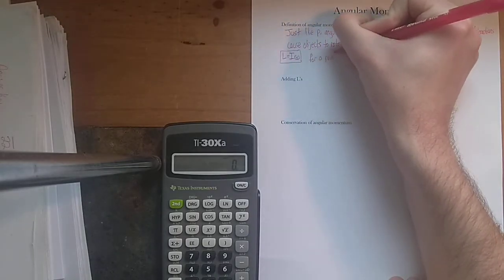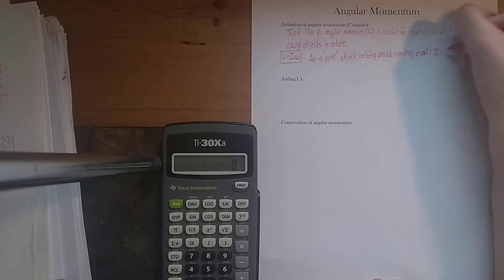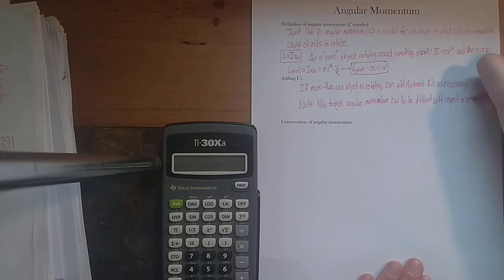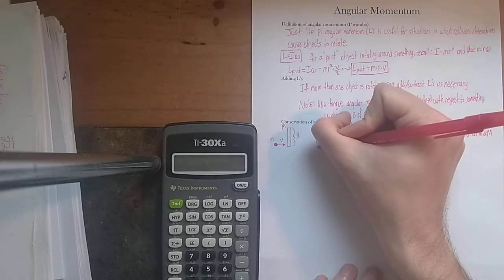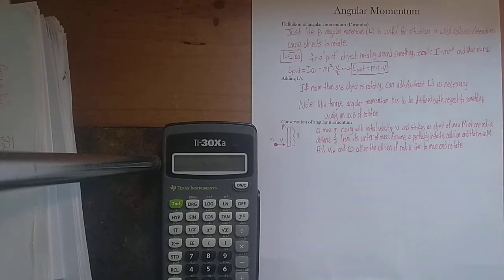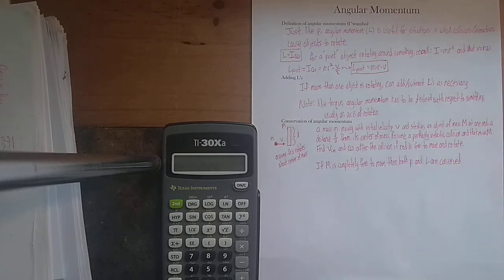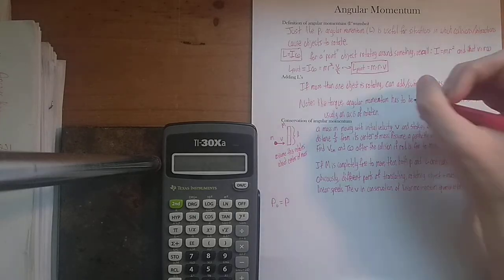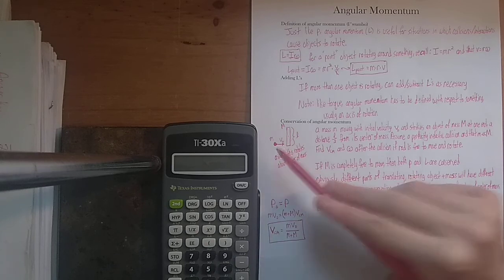AP Physics 1 Rotational Motion Unit: Angular Momentum #1